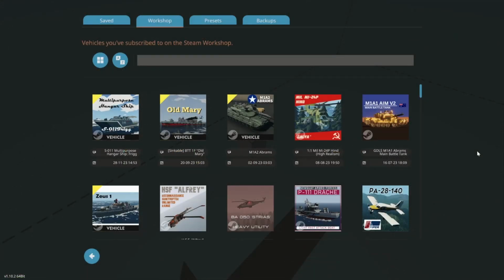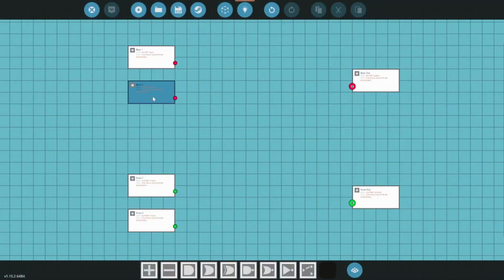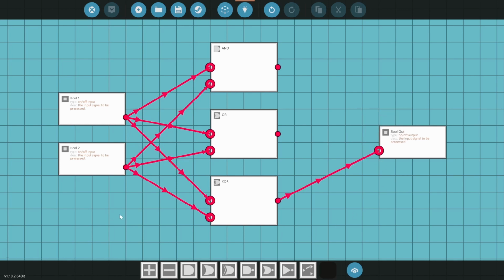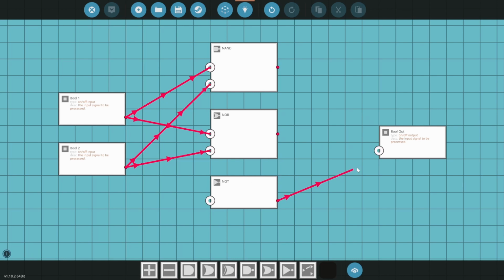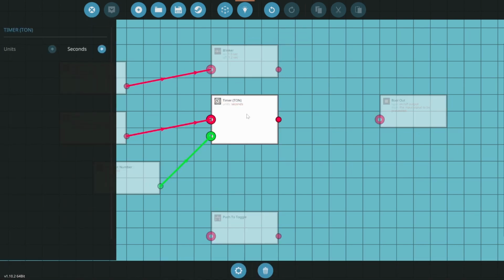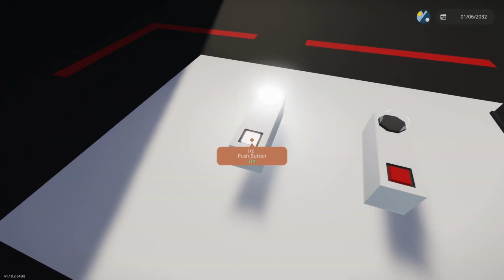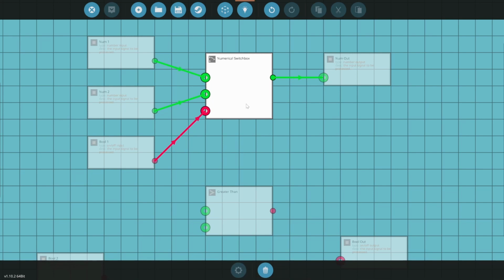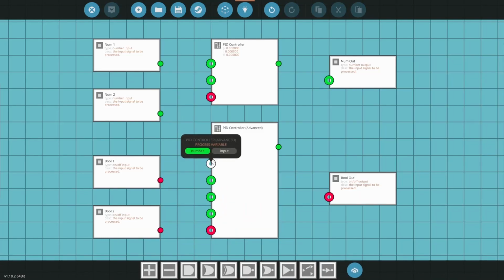[TTG] Block Coding Basics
G'day gents!
I hope this video helps clear up some misunderstandings you may have, or helps you learn/remember some basic concepts about block coding!
-Kai